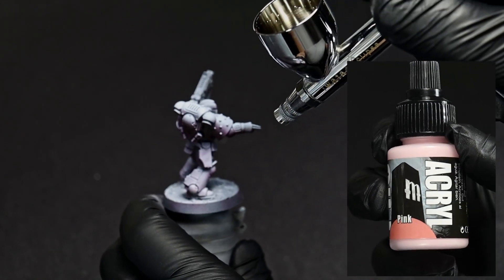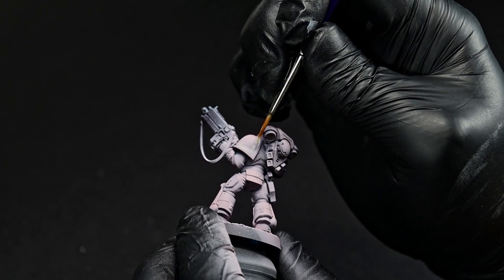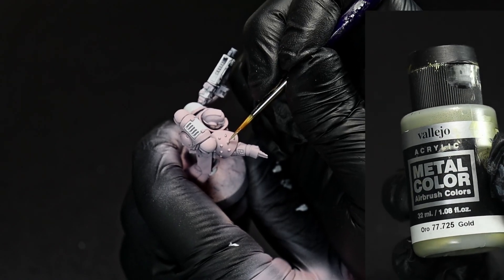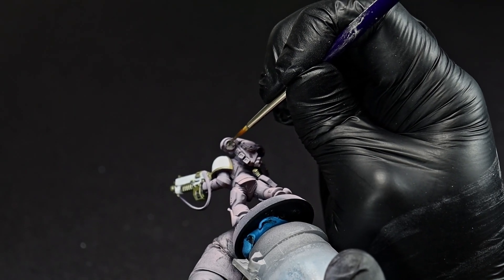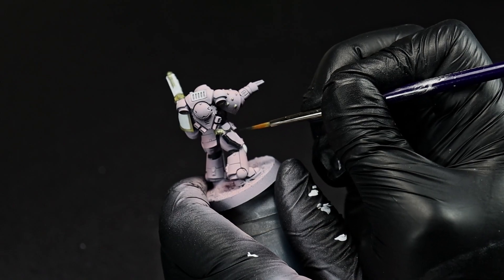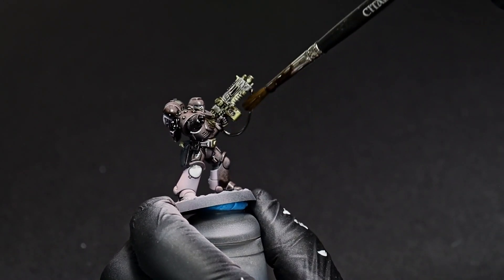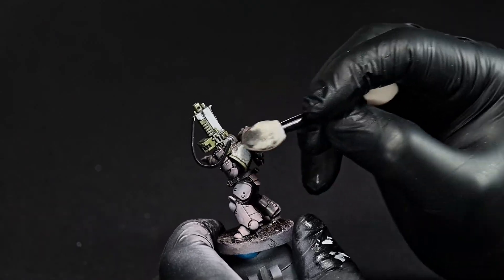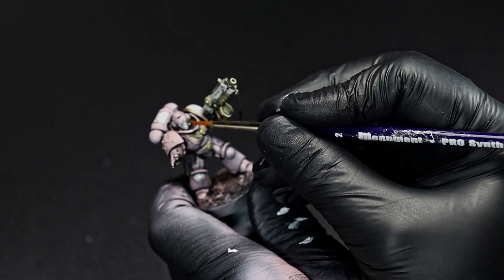How to Paint Grimdark Pink Space Marines for Warhammer 40,000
Space Marines are an iconic part of the Warhammer 40,000 universe, and are also very good for painting mostly in a single color. In this first video in my Space Marine series, we'll be painting in a color not often seen, recommended by some friends of mine in the Grimdark painting community; Pink!